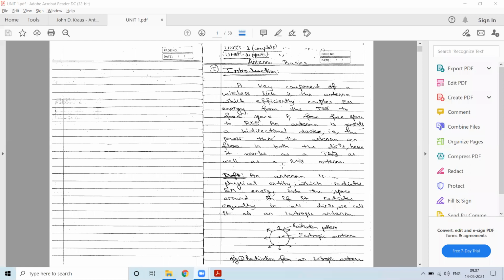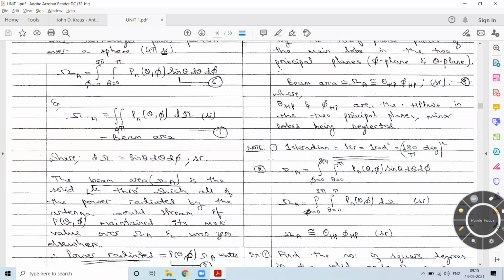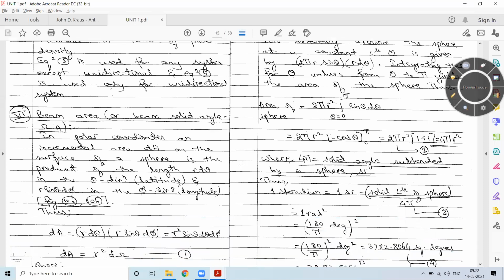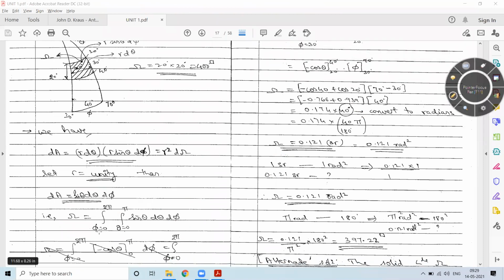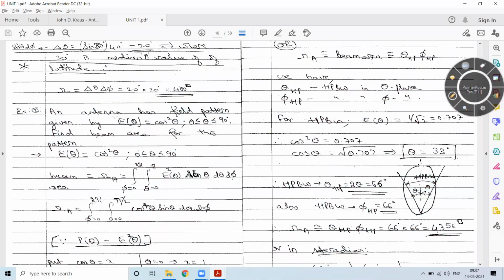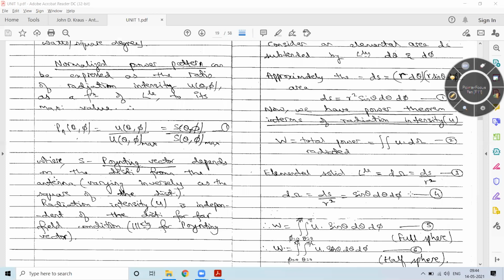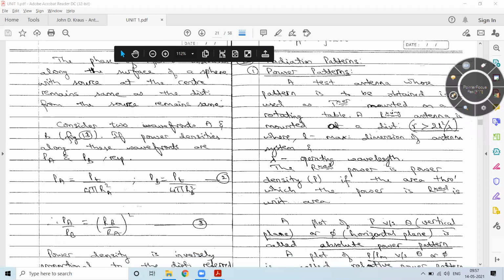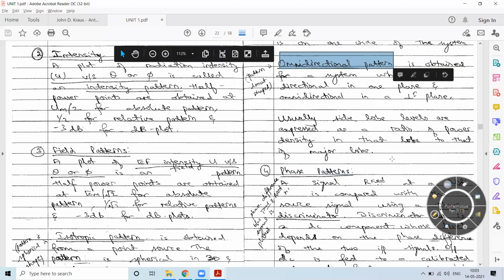16. Microwave & Antennas-Beam Area problems, Radiation Intensity, Isotropic antennas, Power Theorem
Beam Area problems
Radiation Intensity
Isotropic antennas
Power Theorem